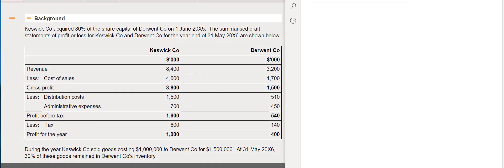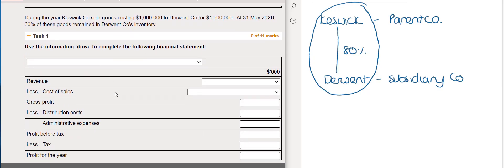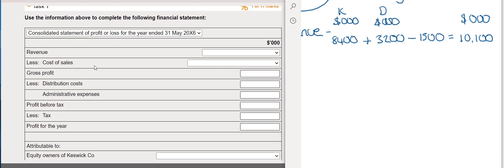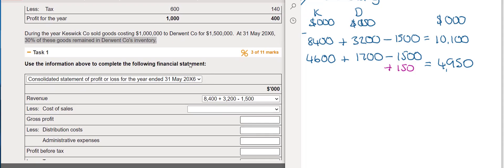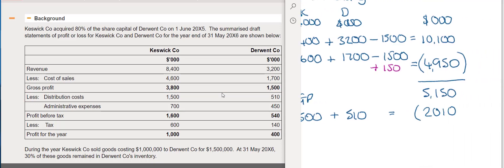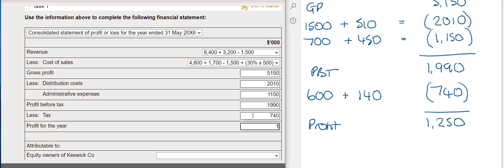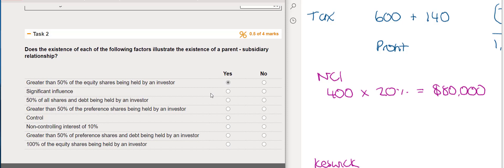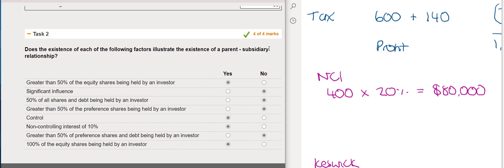Financial Accounting Specimen Exam Debrief Q36 (MTQ)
A debrief of question 36 in the Financial Accounting specimen exam.